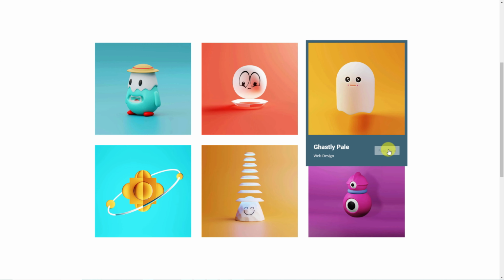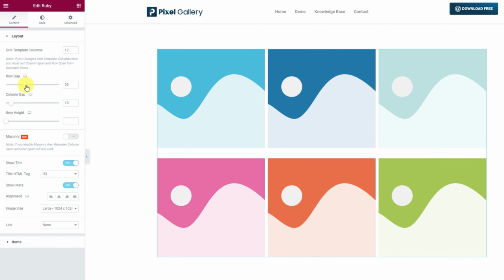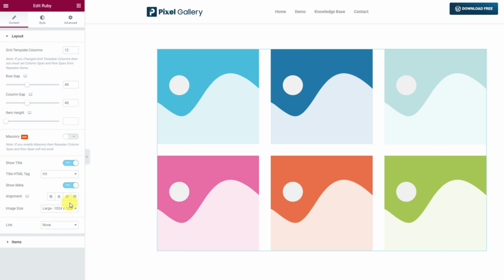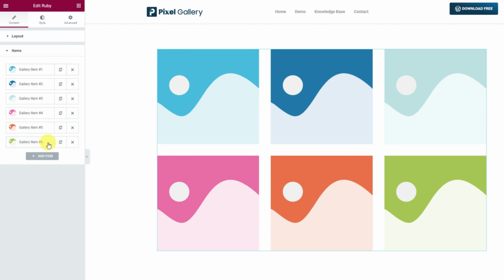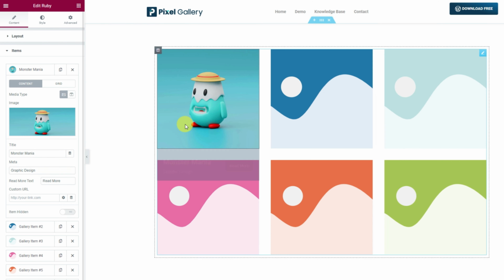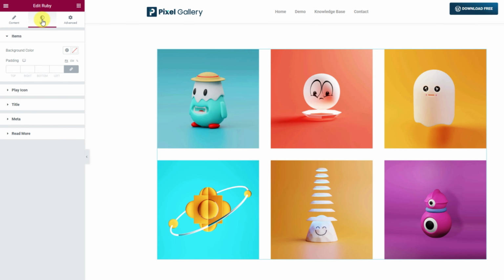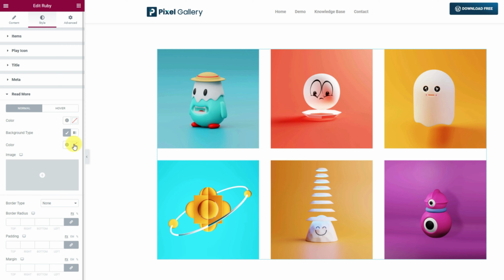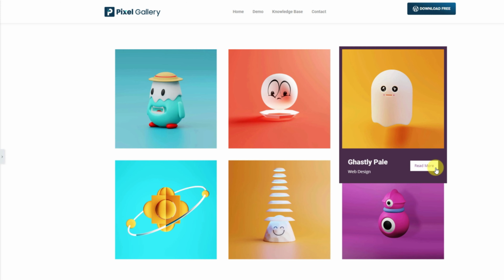How to Use Ruby Gallery Widget by Pixel Gallery in Elementor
In this tutorial, we will walk you through the process of effectively utilizing the Ruby Gallery Widget by Pixel Gallery in Elementor. Learn how to create stunning image galleries for your website and enhance its visual appeal. Our step-by-step guide will provide you with all the necessary instructions to master the Ruby Gallery Widget.

ruby gallery widget
ree image gallery wordpress
pixel gallery
bdthemes